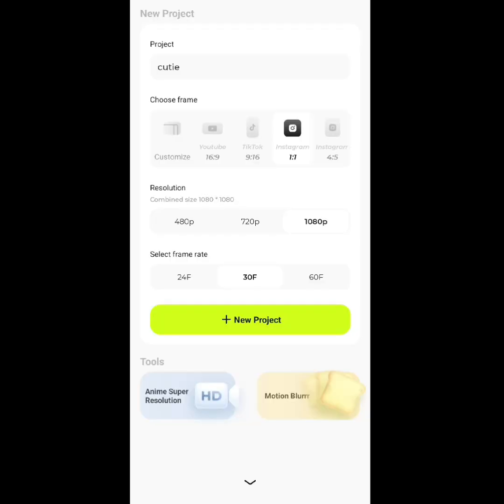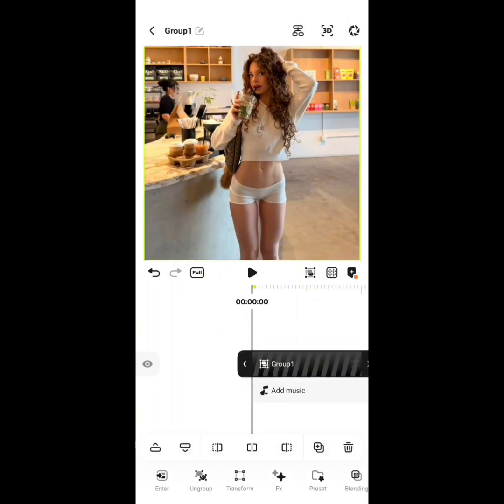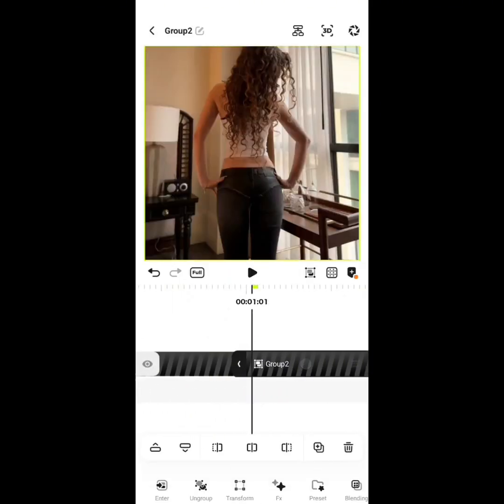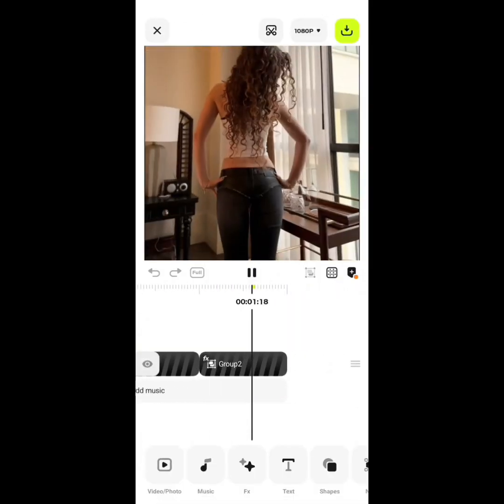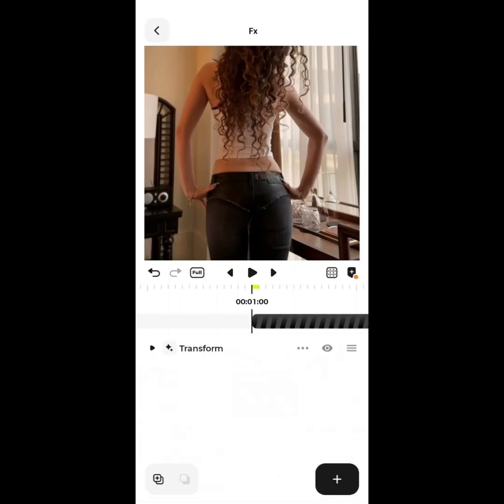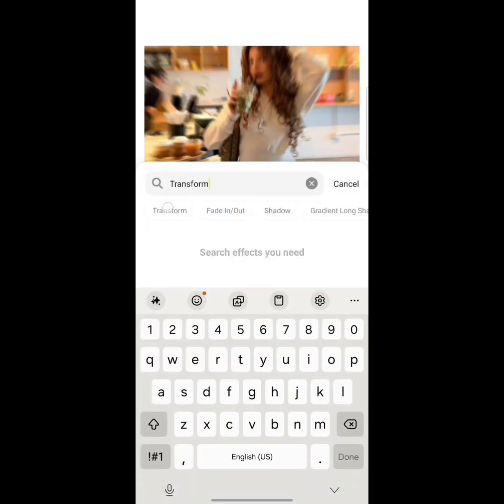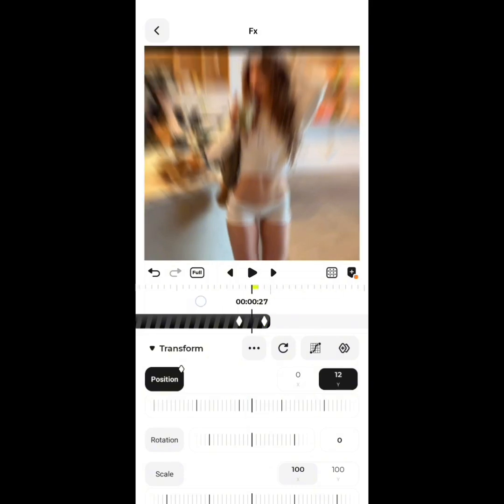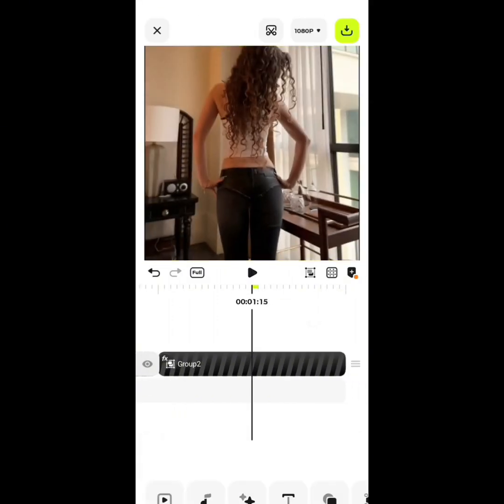Beginner Friendly Blurrr Zoom/Transition Tutorial!